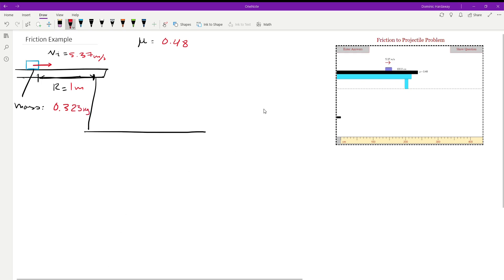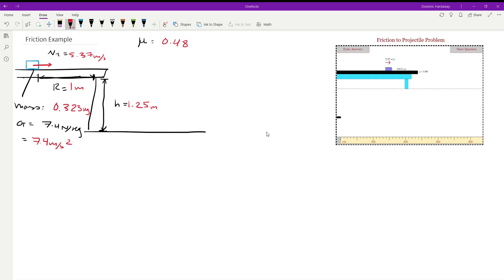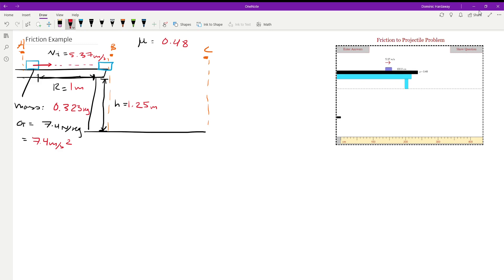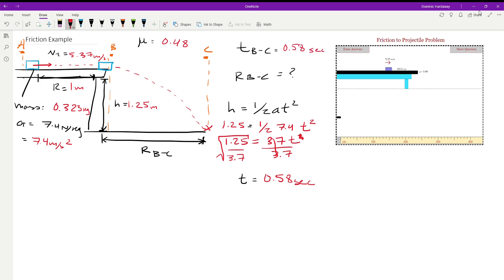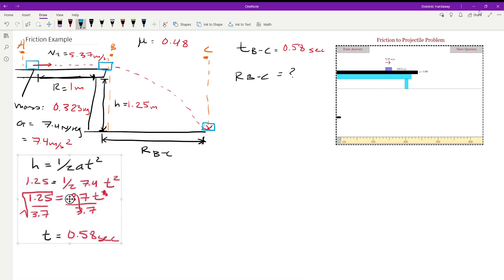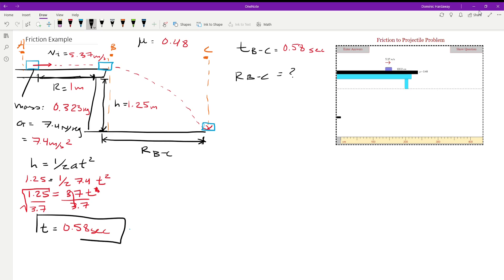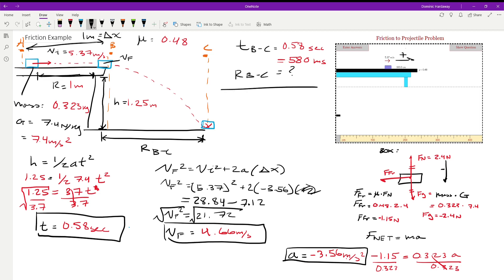Projectile Motion with Friction Solution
This is a way to solve the projectile motion problem finding distance and time of an object while also using friction as a key variable.